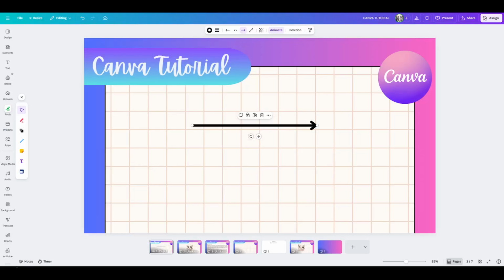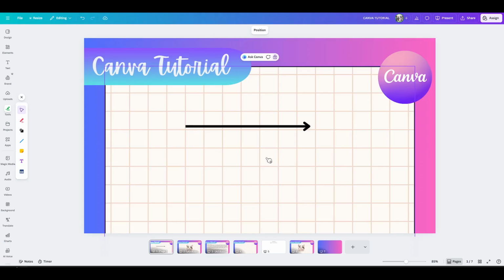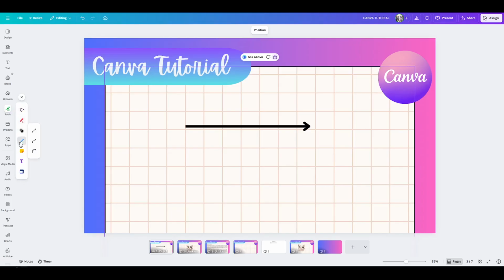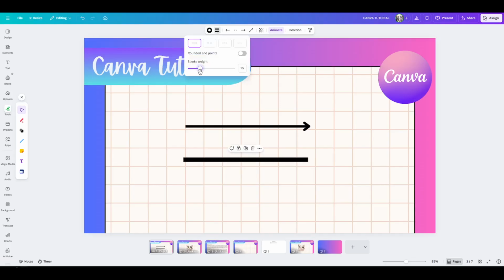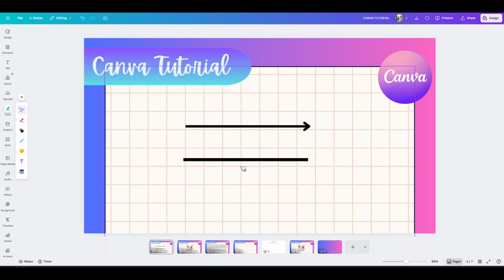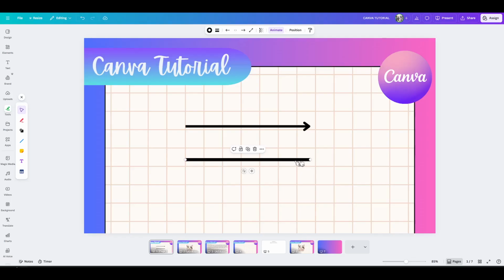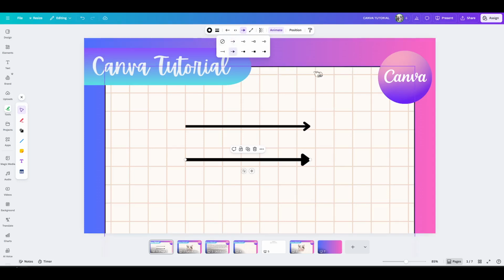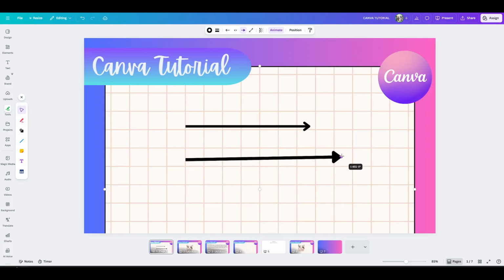How To Add an Arrow in Canva | Canva Design Tutorial 2025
Learn how to add arrows in Canva using line elements, shapes, and icons. This tutorial covers customizing arrow size, color, direction, and style for diagrams, presentations, social media posts, and creative layouts. Canva arrow guide updated for 2025.